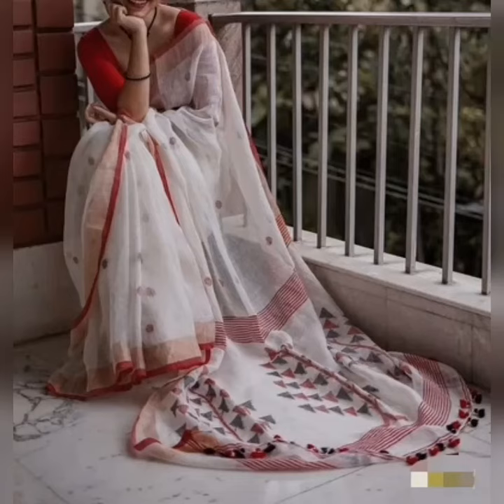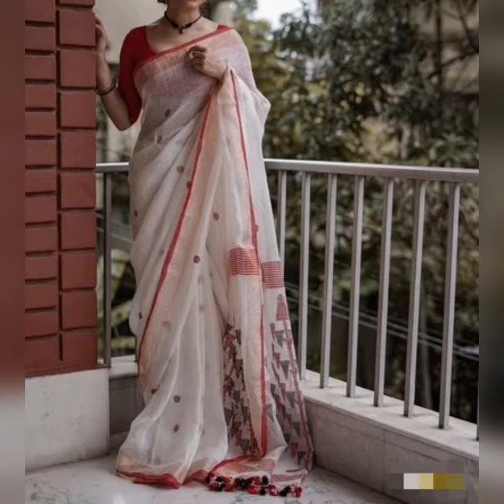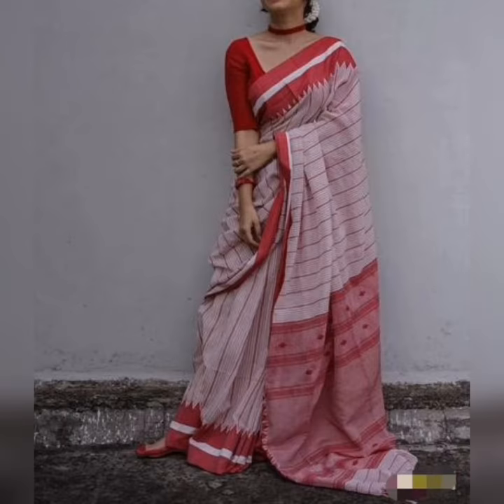White color handwoven cotton and linen sarees with contrast red and black borders